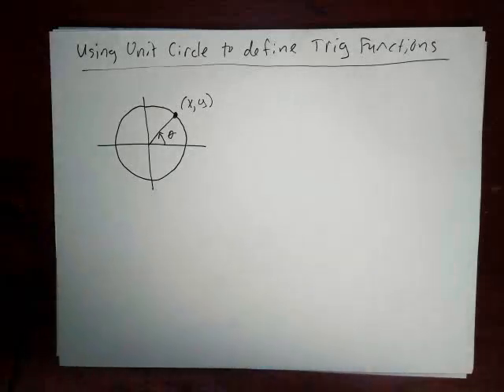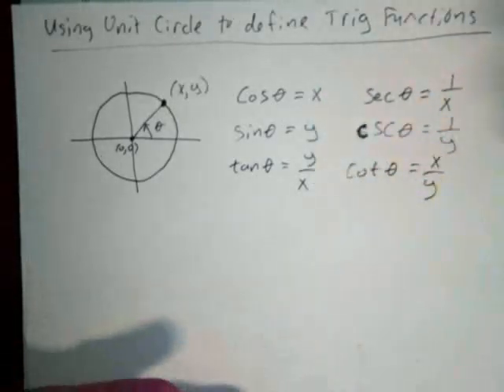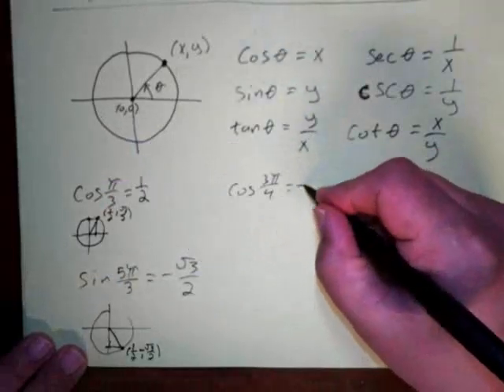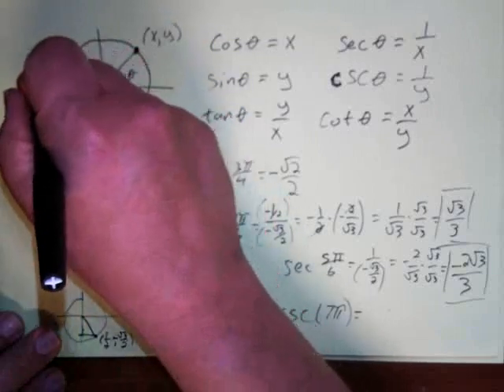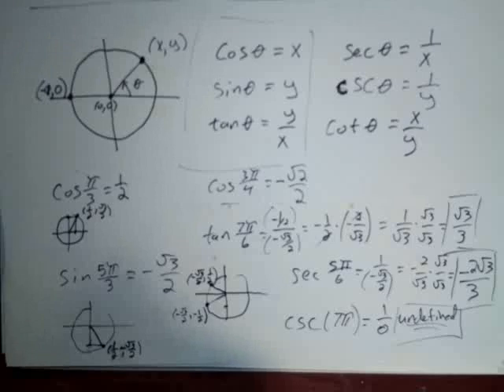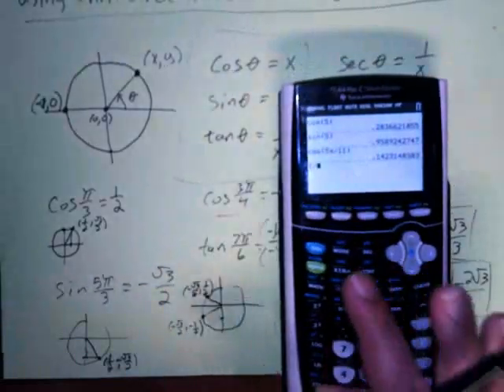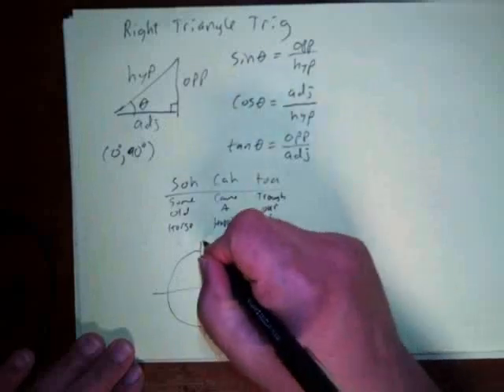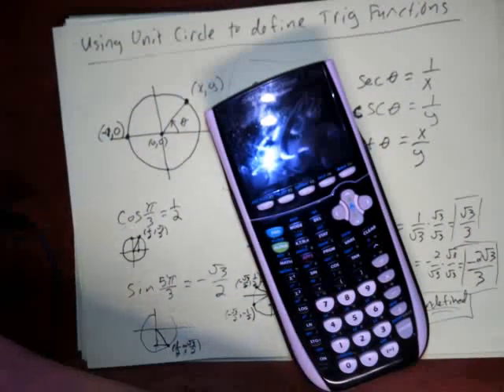Calc Trig - Basic Trig Values